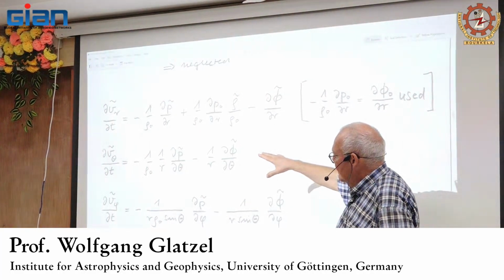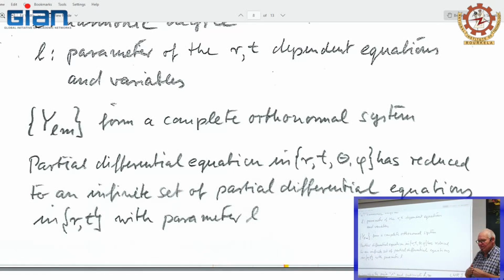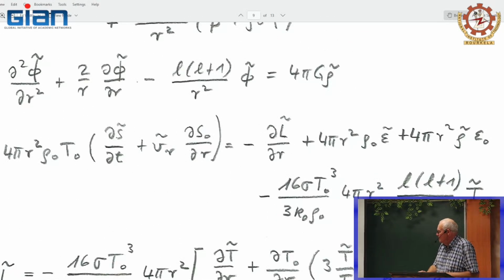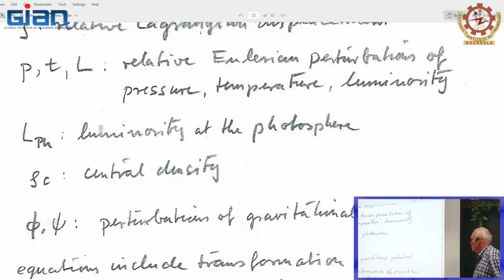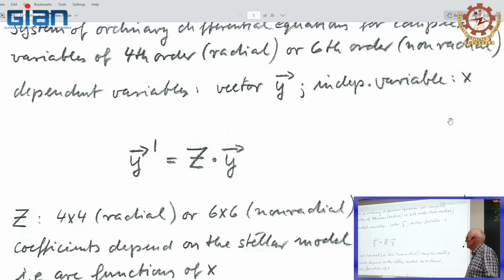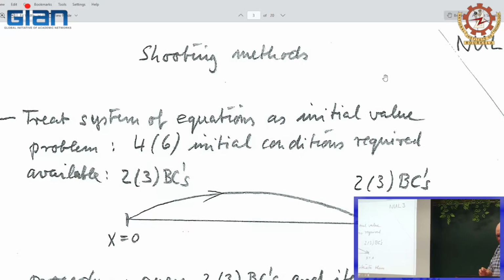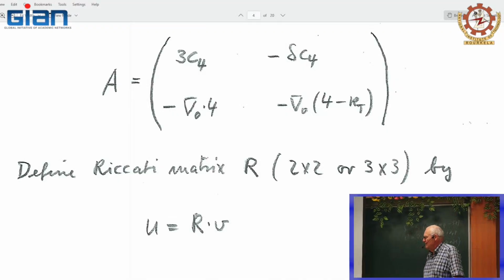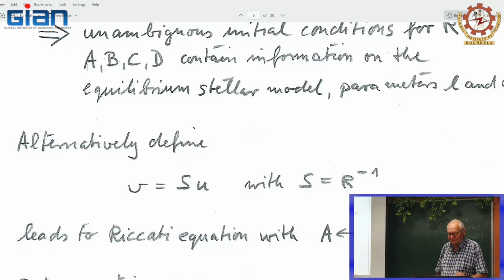L16 Treatment of nonradialPulsation,Boundary conditions,Numerical solution of LinearStabilityProblem